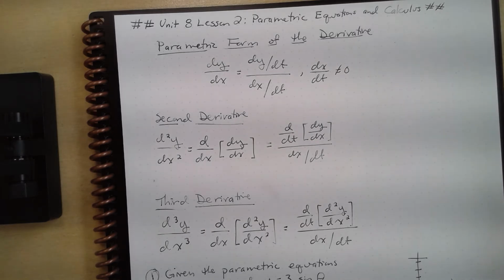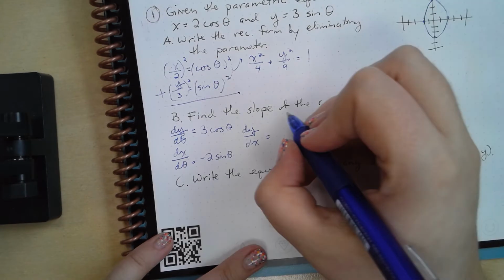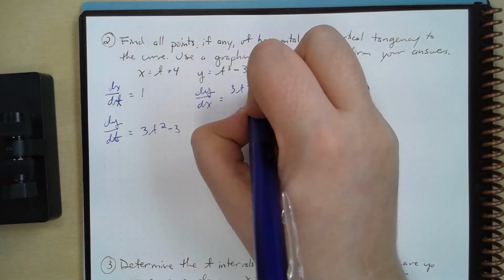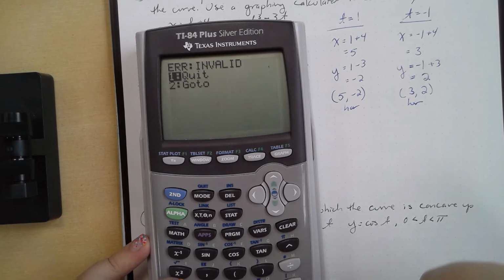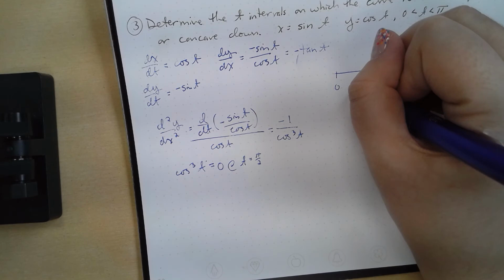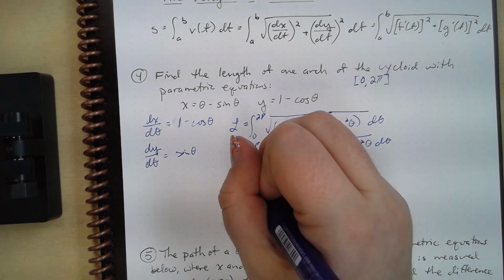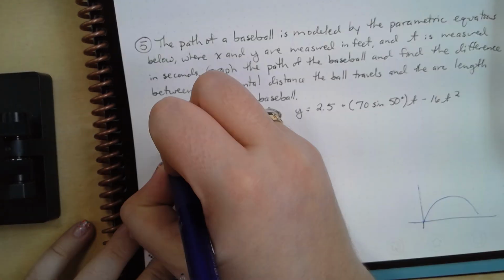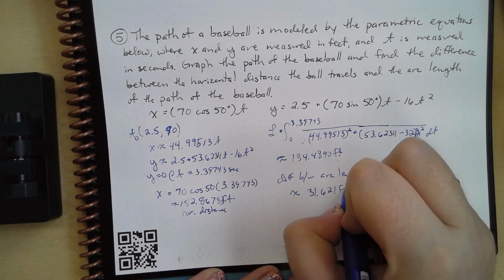Lesson 2: Parametric Equations and Calculus